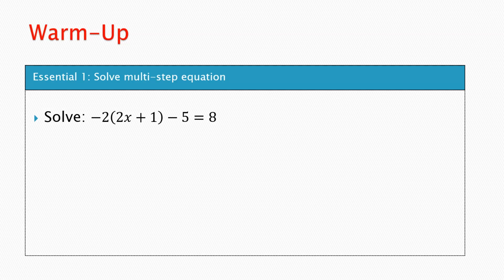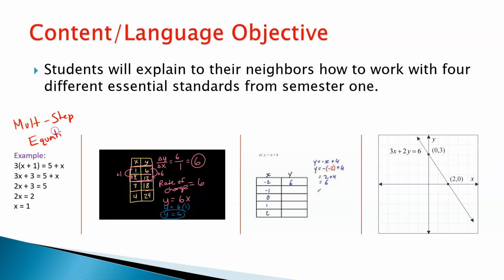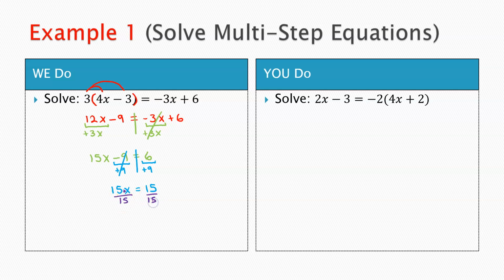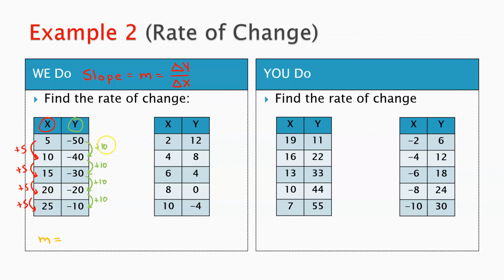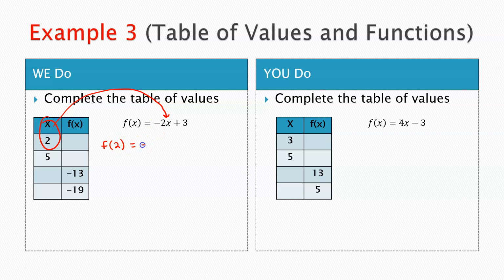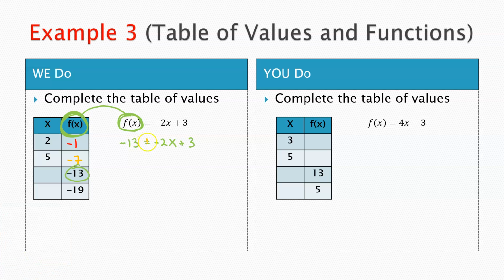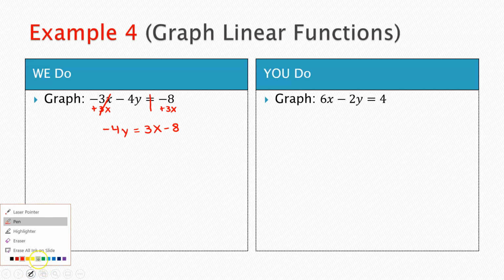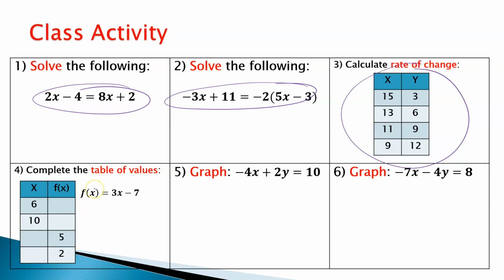Semester 1 Review (1/10)